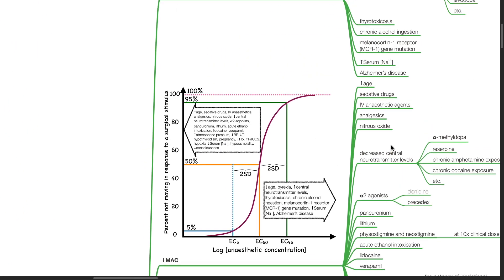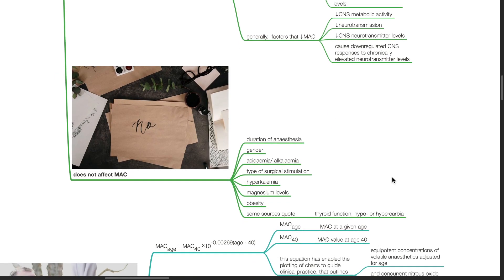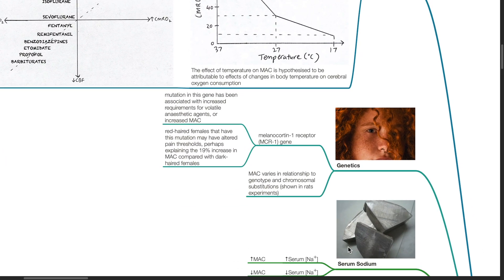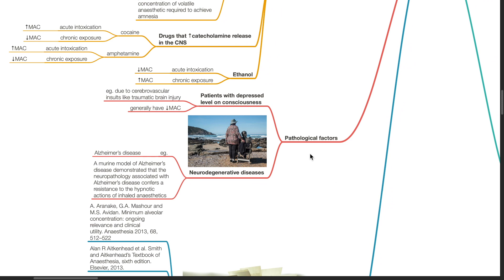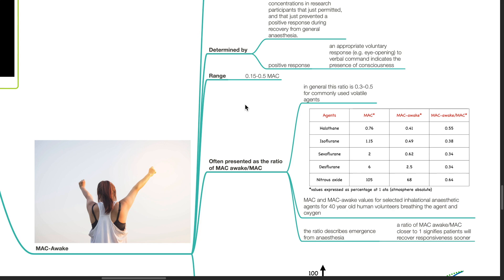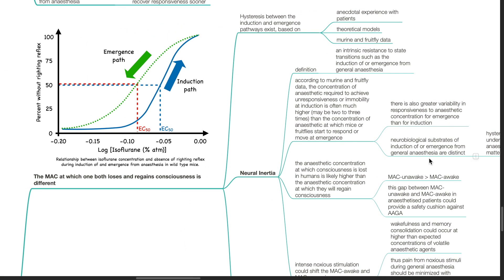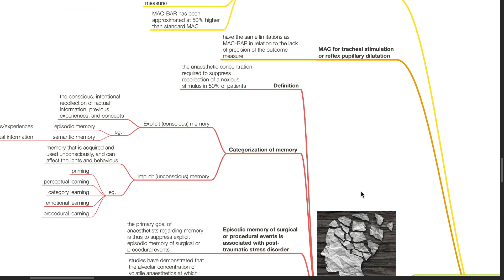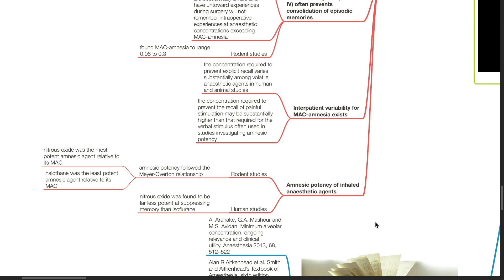MINIMUM ALVEOLAR CONCENTRATION (MAC) PART 2 -PHARMACOLOGY SERIES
00:00 Factors which affect MAC
7:08 MAC Derivatives

Part of the Anaesthesiology lectures basic science series, Pharmacology series. Hope it helps!